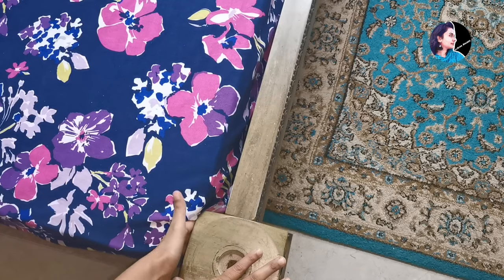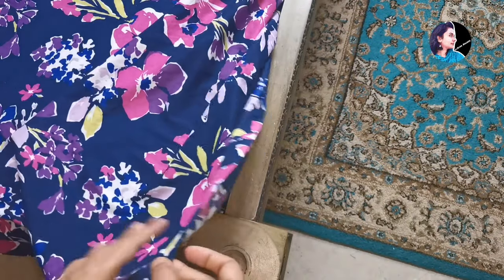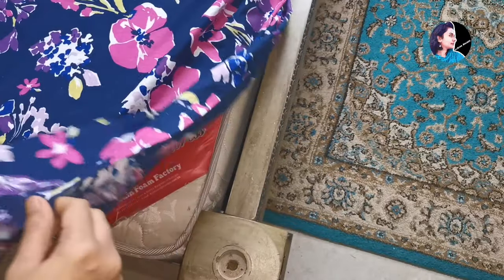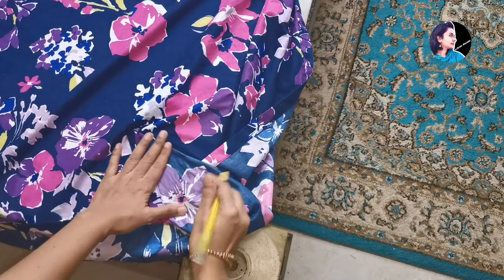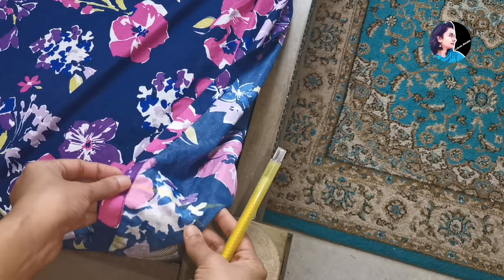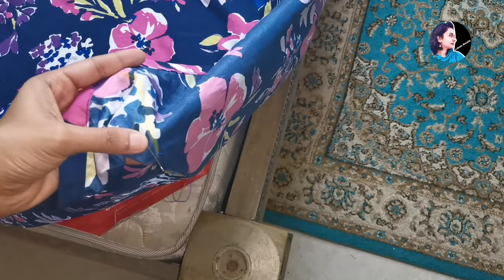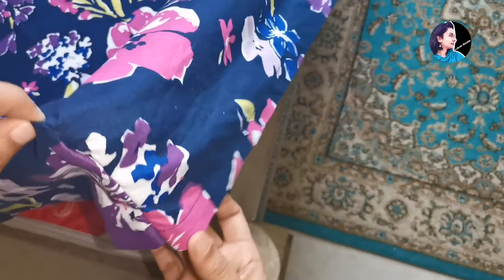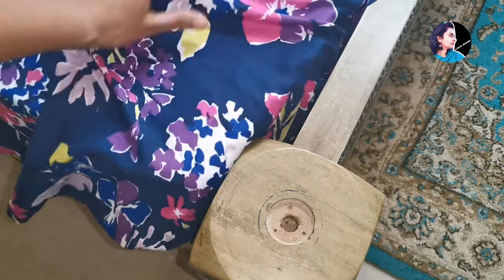ഇങ്ങനെ വിരിച്ചാൽ എത്ര ചാടി മറിഞ്ഞാലും bedsheet ചുളുങ്ങില്ല|Bedsheet covering tip malayalam|easy tips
How to cover a bedsheet